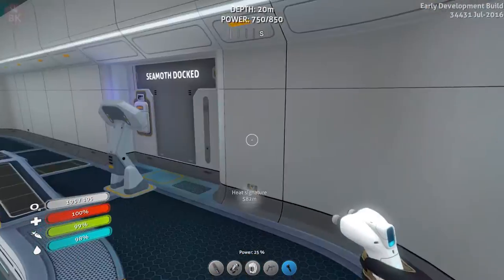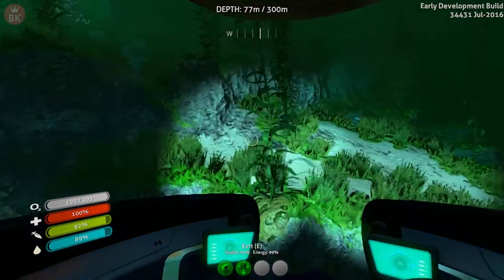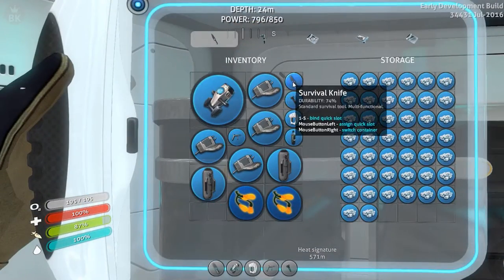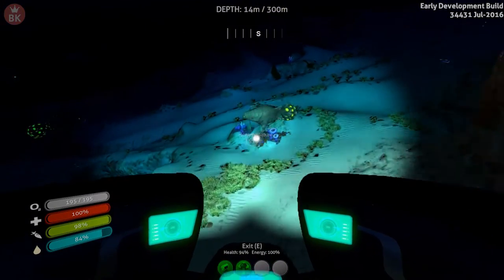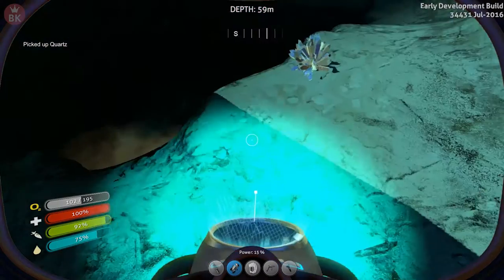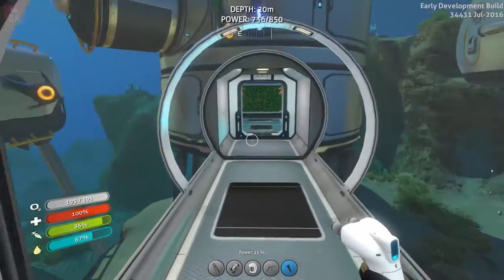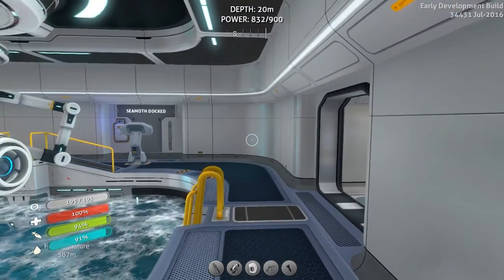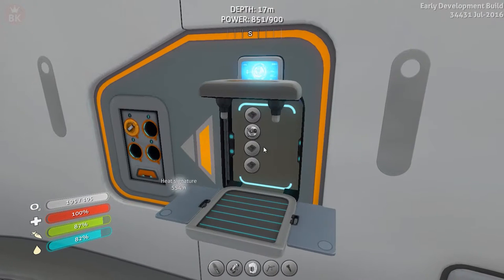THERMAL PLANT - Subnautica Gameplay Part 19 (Let's Play Subnautica)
Today on Subnautica, we continue with powering the base by building a Thermal plant. We dive down into a lava geyser and construct the thermal plant plus we hook it up to the base on Subnautica!

- ♪ Intro ♪ -

- ♪ Outro ♪ -